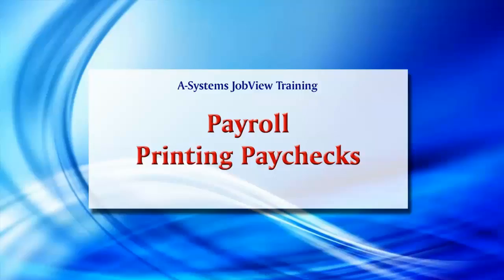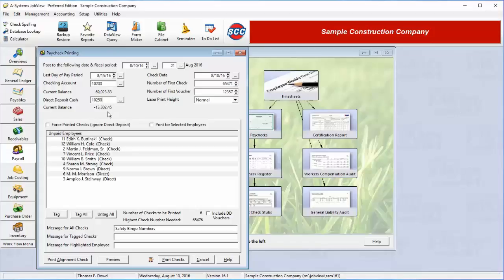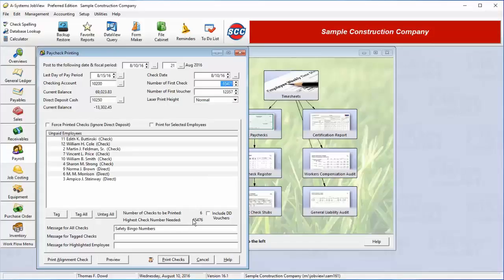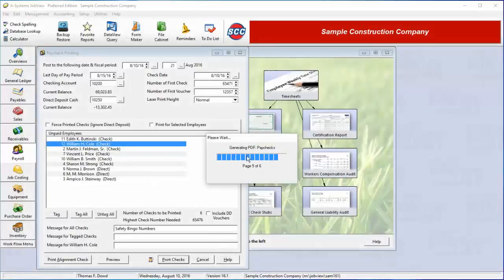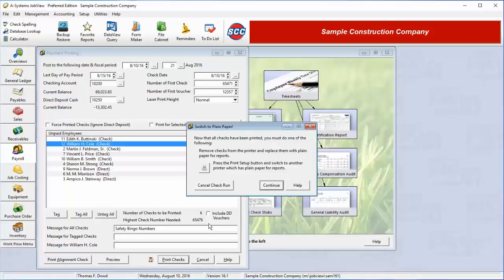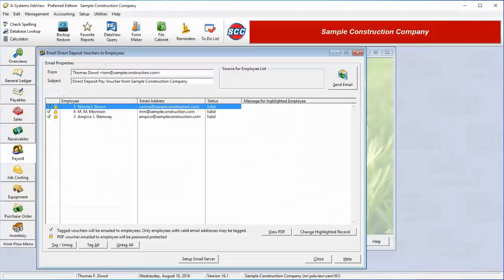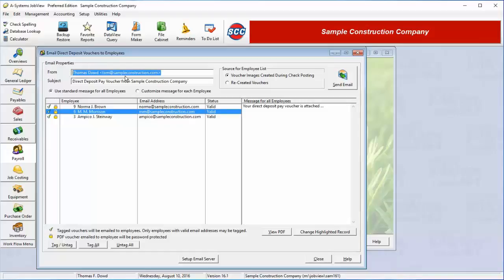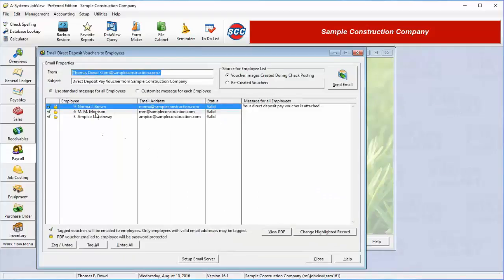A-Systems JobView Training - Paycheck Printing